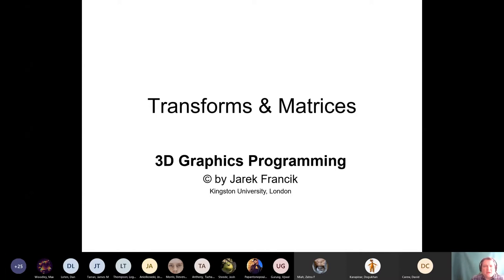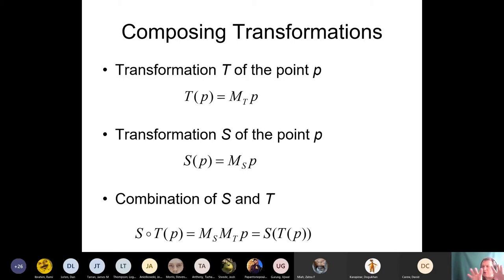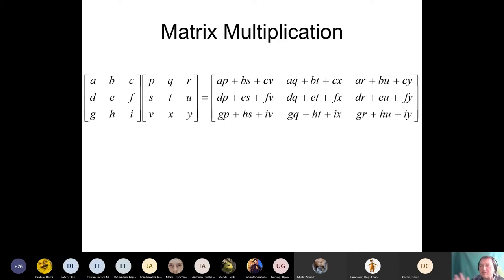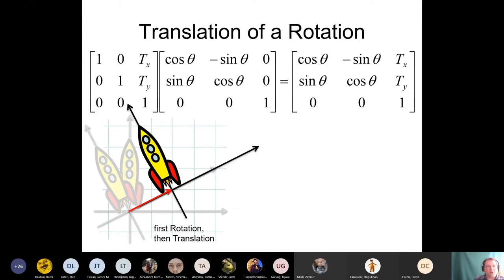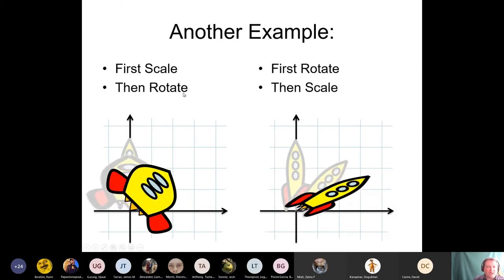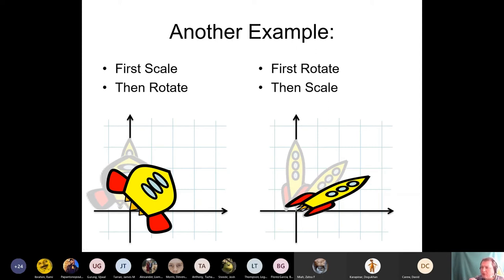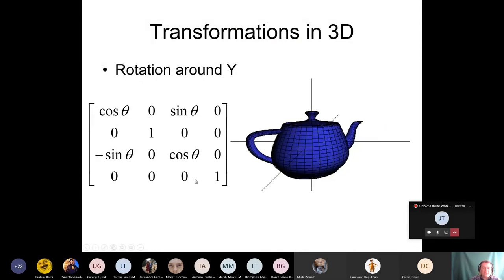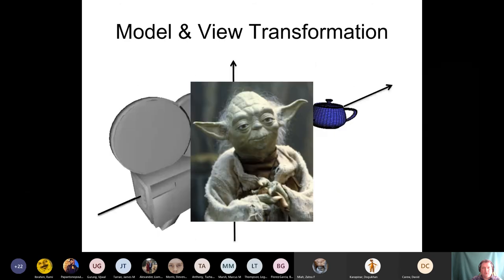Lectures in 3D (3:2): Transforms and Matrices Part 2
A lecture recorded live, Kingston University, 12 November 2020.
00:20 Composing Transformations & Matrix Multiplication
20:34 Transformations in 3D
29:53 Model & View Transformations in OpenGL